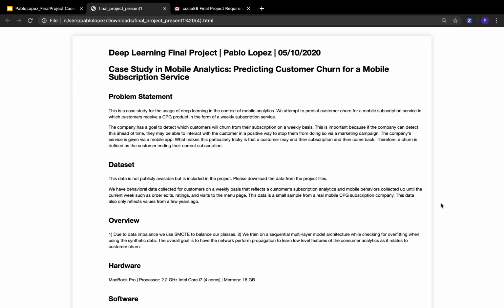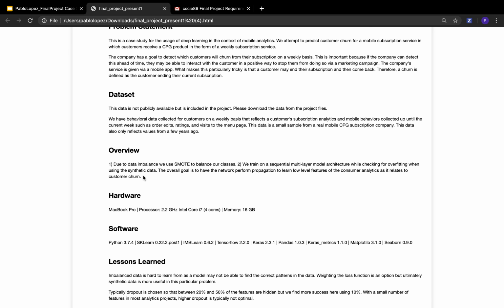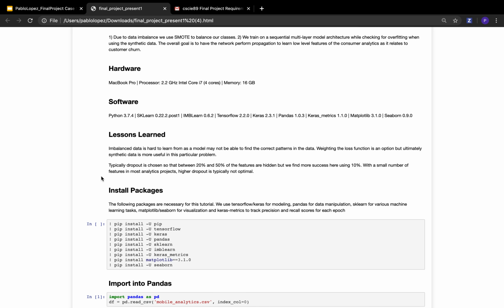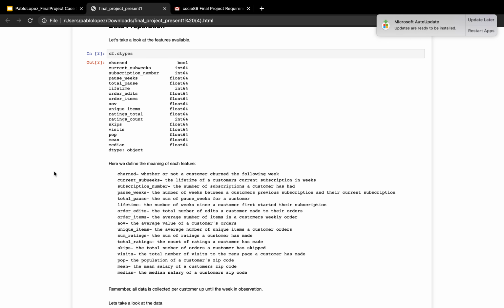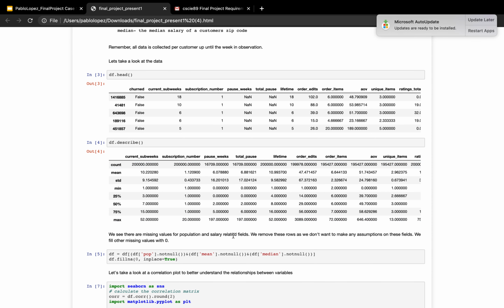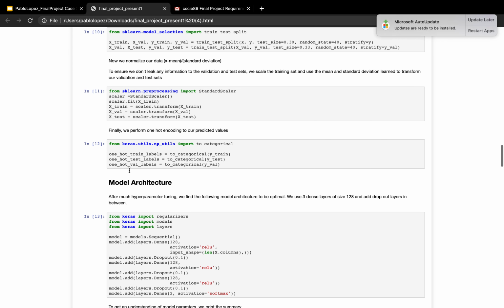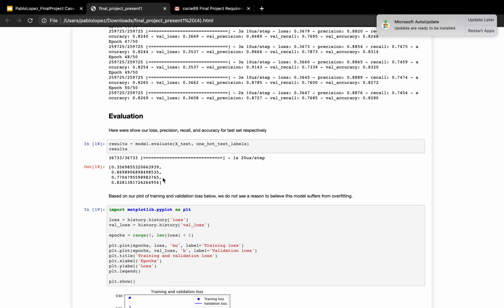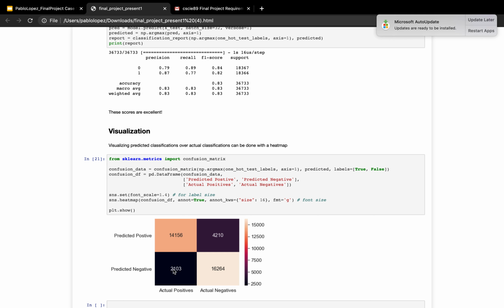Case Study In Mobile Analytics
Predicting Customer Churn for a Mobile Subscription Service by Pablo Lopez